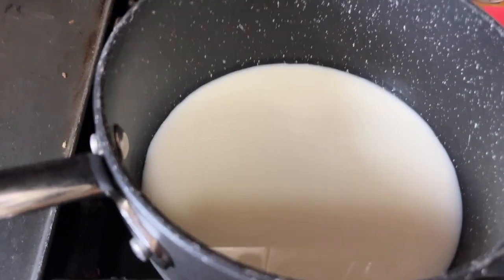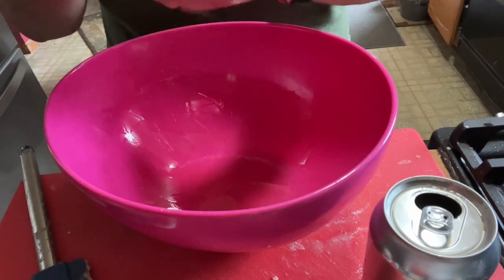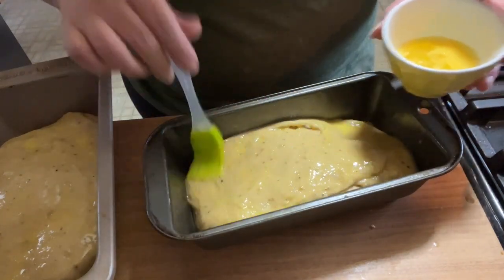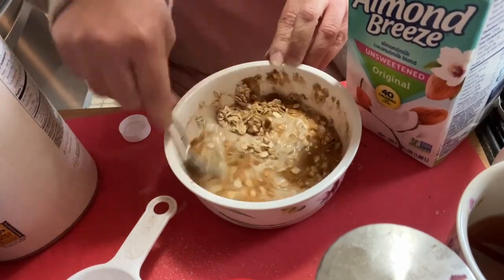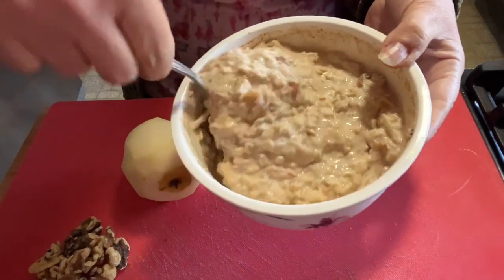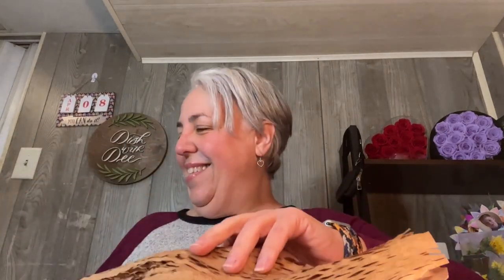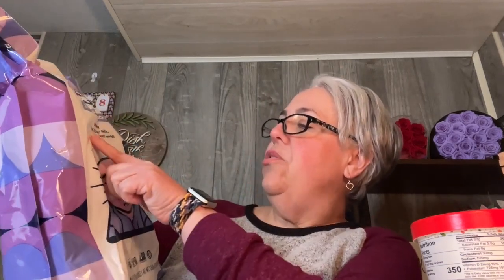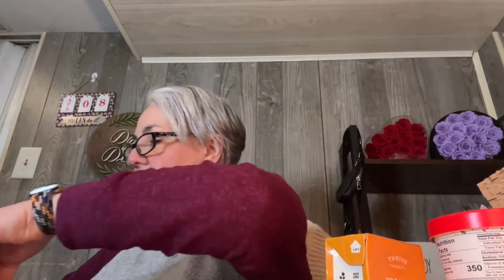Meal Prep | What's Dee Cooking | Bircher Muesli | Asian Meatball | Easter Bread | Thrive Market Haul